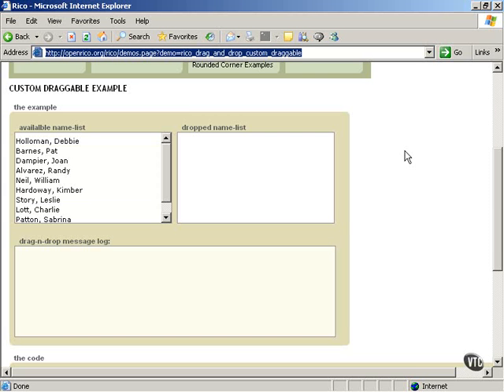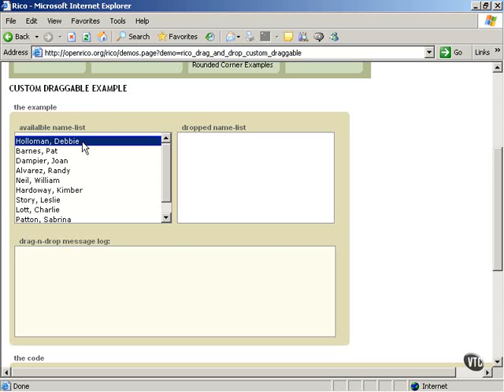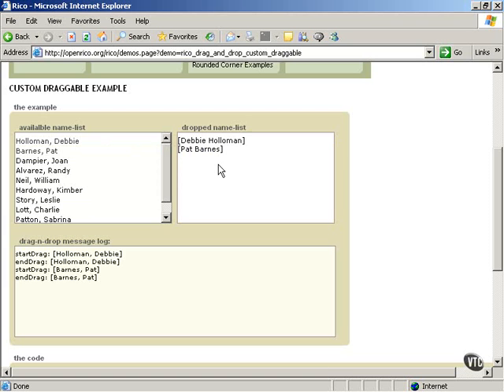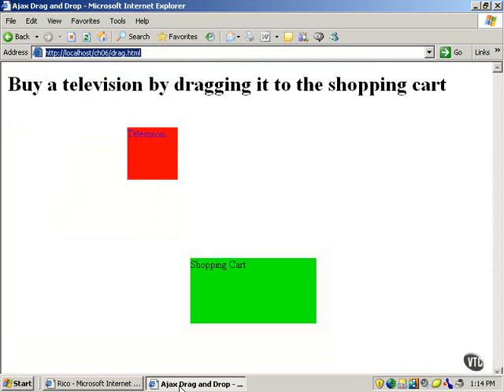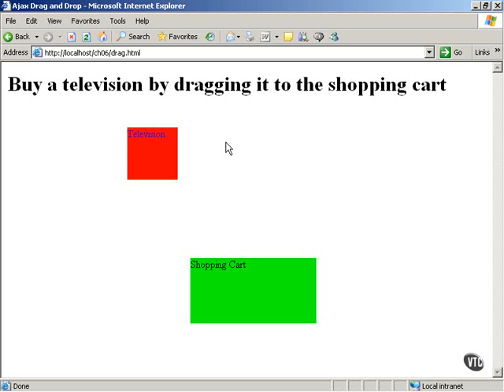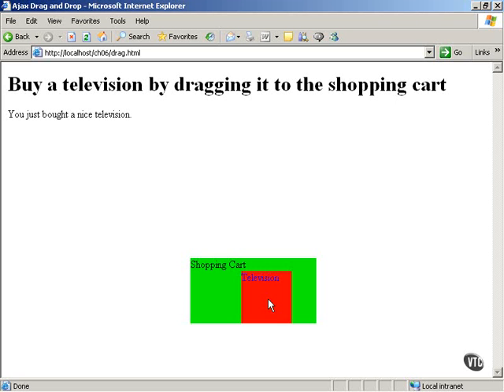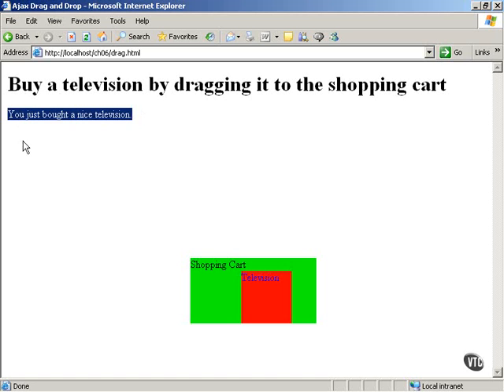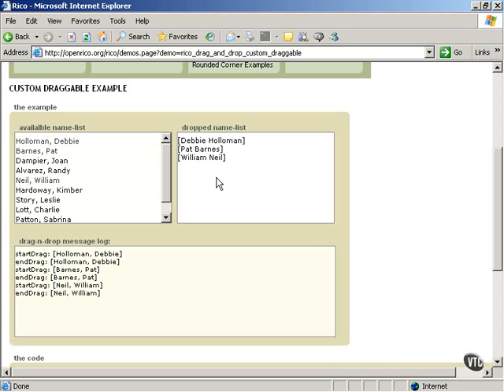Dragging and Dropping HTML Elements With Ajax - 7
)Dragging and Dropping HTML Elements With Ajax.This Ajax Tutorial is built from the Ajax with JSP Manual used in Webucator's Ajax classes.